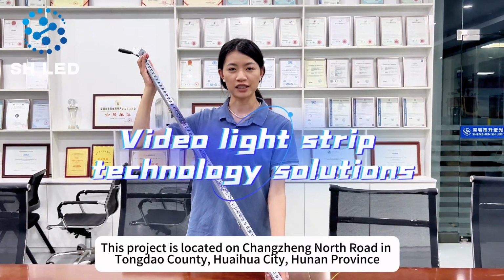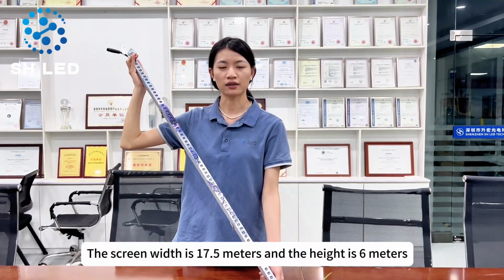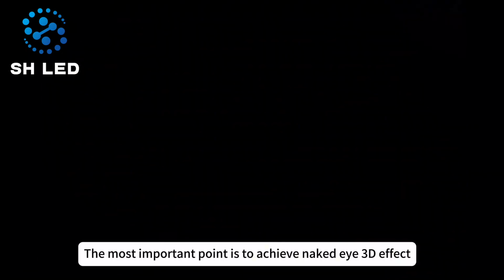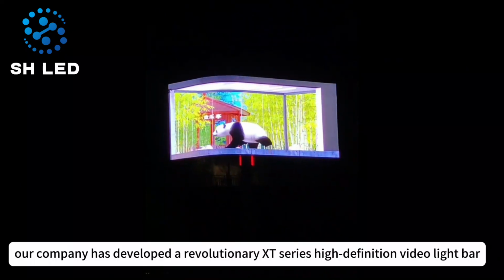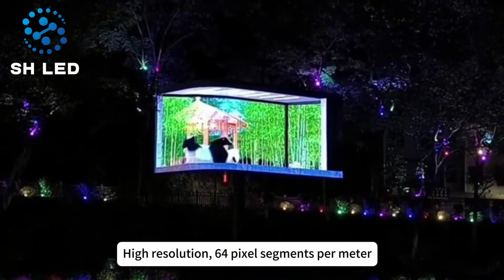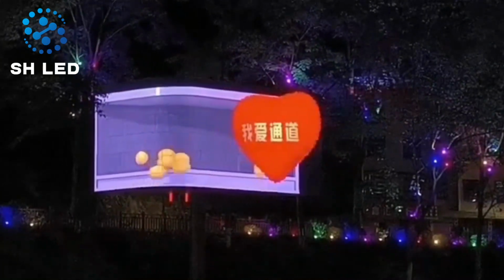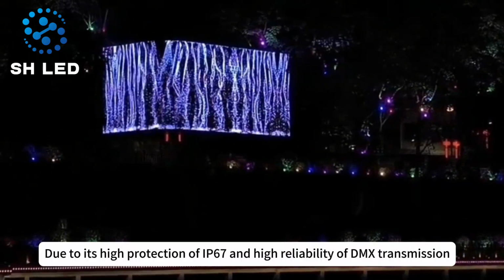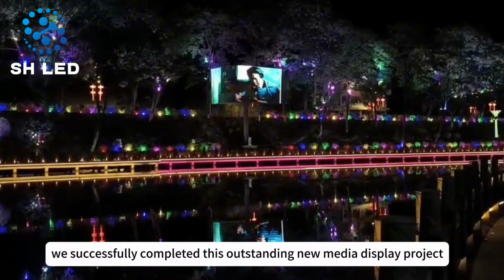SHLED 3D high-definition display water tower project solution,Welcome to communicate with each other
In this project, our company has newly developed the XT series high-definition video light strip. Compared to traditional line lights, its advantage lies in the detachable spray painted surface cover, which does not peel or change color for 30000 hours, and can be easily replaced with different patterns. Small in size and light in weight, with a width of 24 millimeters and a height of 30 millimeters. High resolution, up to 64 pixels per meter, with pixel spacing of up to 15.6 * 25 millimeters, capable of displaying naked eye 3D effects. Low power consumption, 5-10W per meter, adjustable power. Quick, simple, and safe installation method, pre made installation framework, single person installation of 1 meter only takes 1 minute. IP67 high protection, DMX transmission high reliability and other advantages.

The project is 5 meters high and 10 meters long, with a pixel spacing of 15.6 * 25mm. It uses a 2000 meter video light strip, and with the guidance of our after-sales personnel and professional construction efforts, it perfectly presents the classic case of high-definition video display at night and printed pattern promotion during the day

Shenzhen SH LED Technology Co., Ltd.
Intelligent Facade Lighting Integrated Solution Supplier
Tel / Whatsapp/ Wechat: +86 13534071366